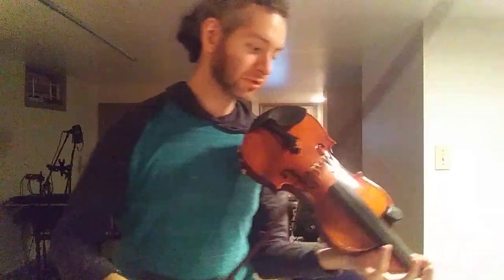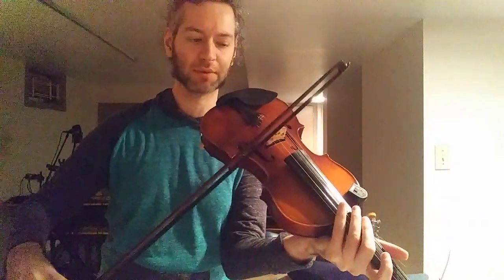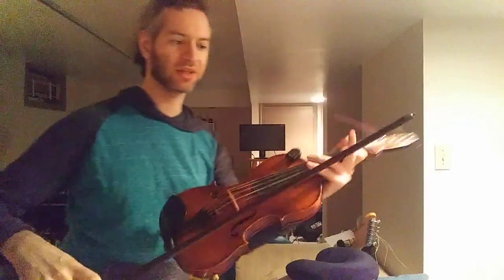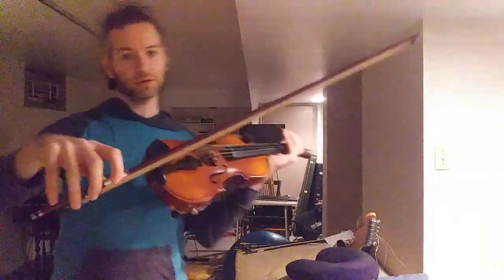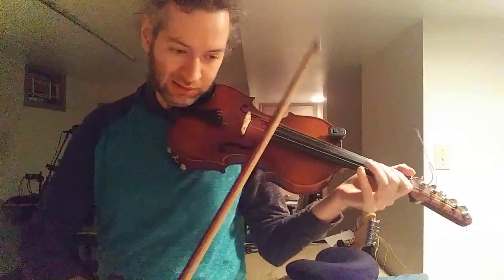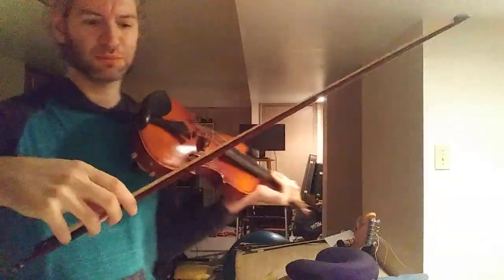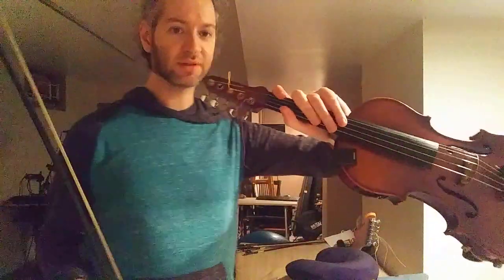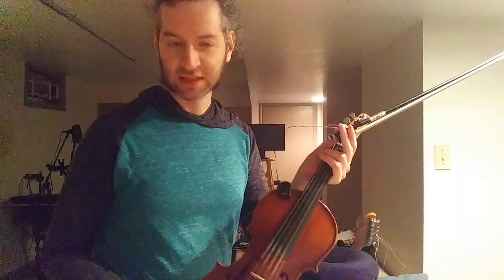D'addario Prelude strings at 4 years, 6 affordable bows (Mellor, Carlton, Vingobow), on a Yinfente 5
These student strings are supposed to have long life and durability. I'd agree with that.
I'm upgrading to Helicore strings and upgrading my tuners/tuning-machines to show in the next video.

*all bows are rosined with Pirastro OLIVE rosin the nicest sounding rosin i have found so far.

The 6 bows:
1: Mellor Ipe(brazilwood) whalesbeard-binding bow ~75$ very nice tone, a lucky find
2: unmarked ebay carbon bow with black hair ~50$ consistent aggressive sound
3: Vingobow viola bow with black hair ~75$ bowser's bow
4: Dongxing US 3/4 carbon bow ~50$ nice light control
5: Yinfente included bow
6: Carlton 4/4 carbon bow ~99$ very nice and reliable, bought new from a shop.

If you buy a bow on ebay or from a shop and it comes damaged or doesn't respond how you'd like, message the seller for a return/exchange/replacement! I got a replacement for the Mellor bow because the first was damaged in delivery. The second one is what's shown here, and I got it free of charge. It's always worth your time to ask, if there was a problem. It turned out to be my new favourite bow.

I'm an adult-beginner on violin, and this is recorded unedited on an android phone. On this channel I'm sharing my finds and experiences with affordable music gear in general so I hope it is helpful to anyone comparing or buying and learning on similar gear. Cheers ~